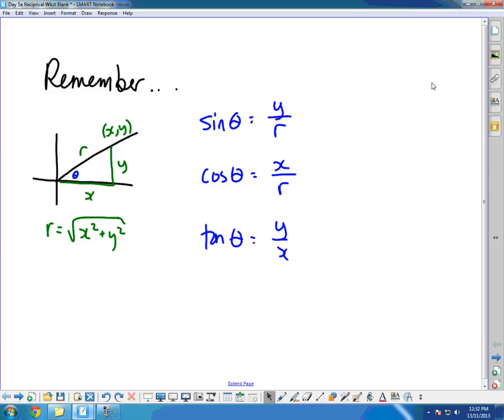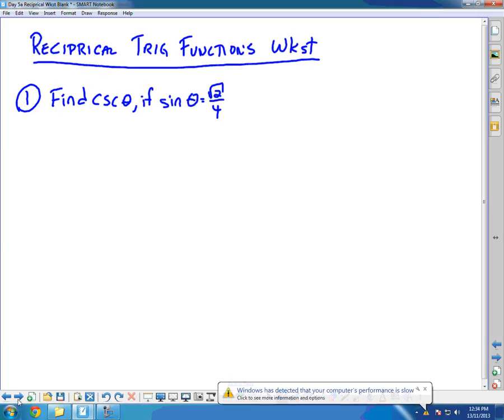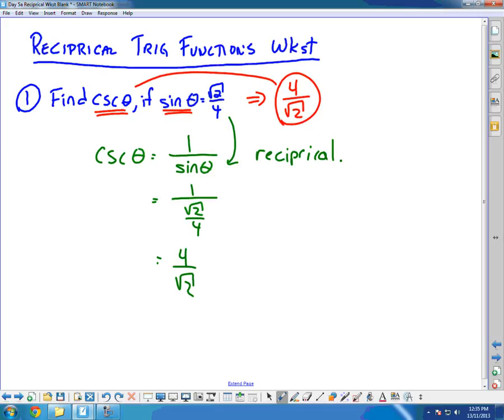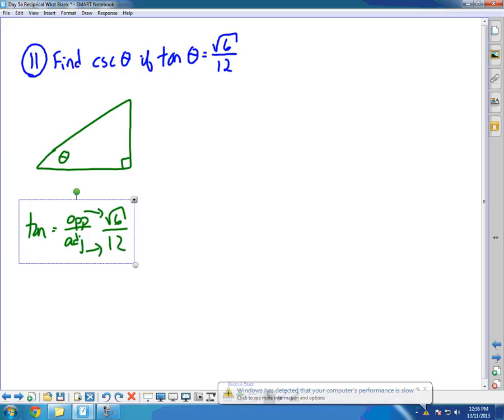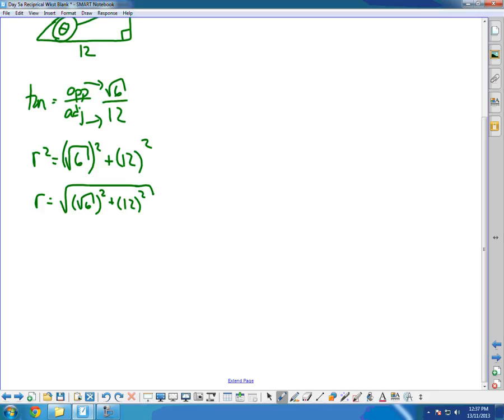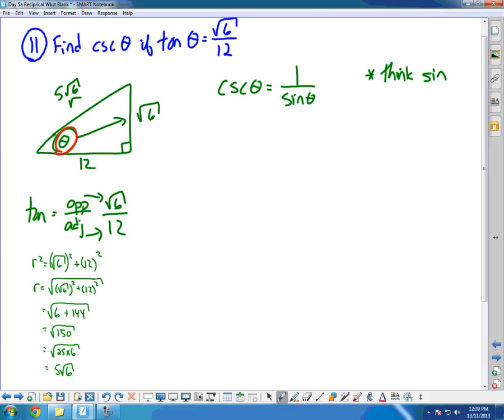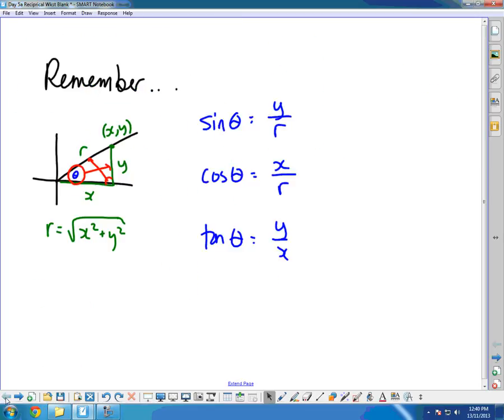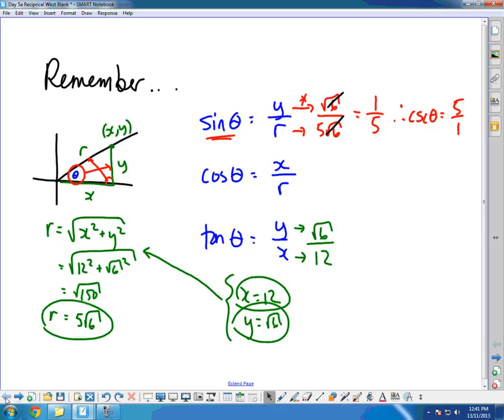MHF4U Unit 5 Day 5b Reciprical Trig Functions Video Lesson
MHF4U Unit 5 Trip Part I